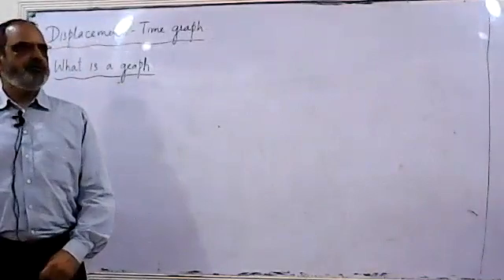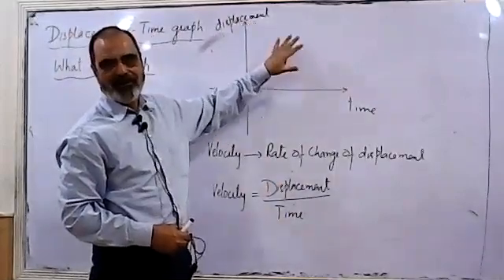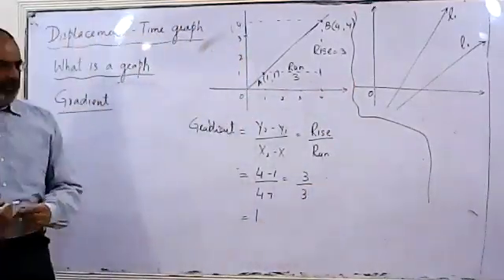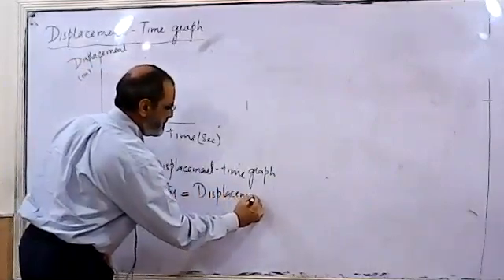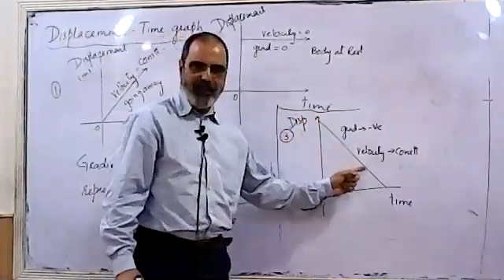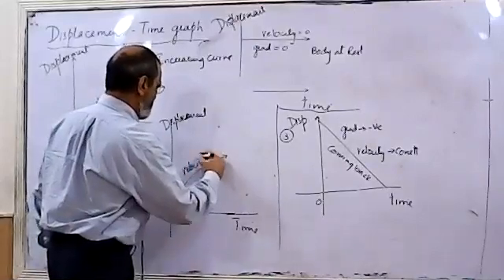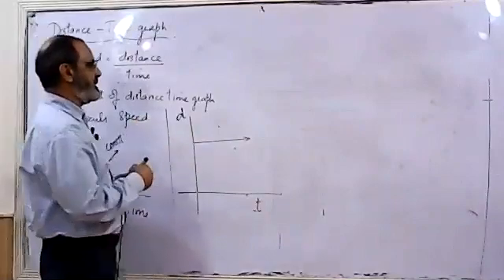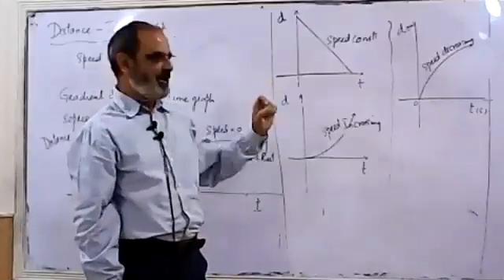18/05 MON PHYSICS OIII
DISPALACEMENT TIME GRAPH# PHYSICS#O LEVELS